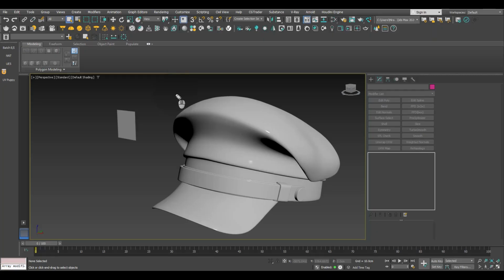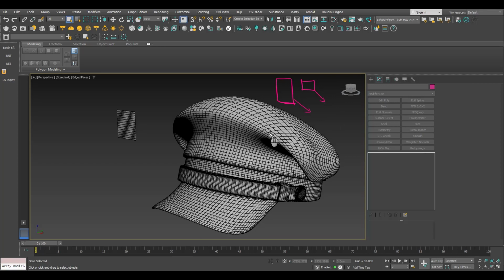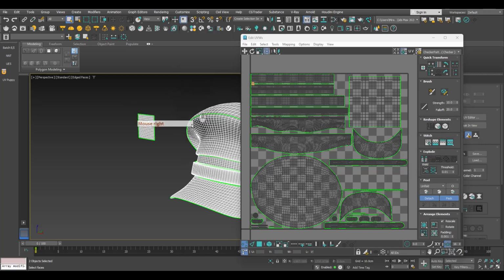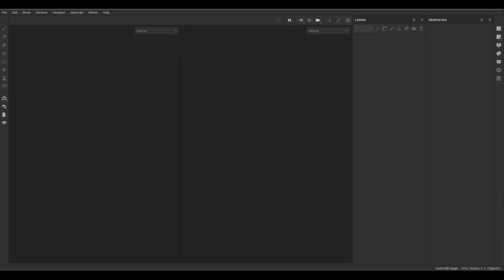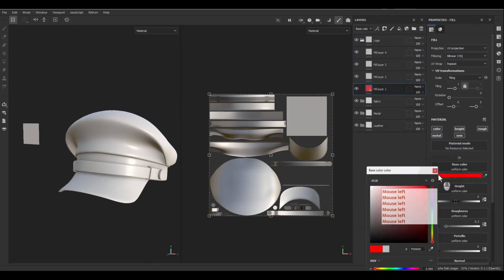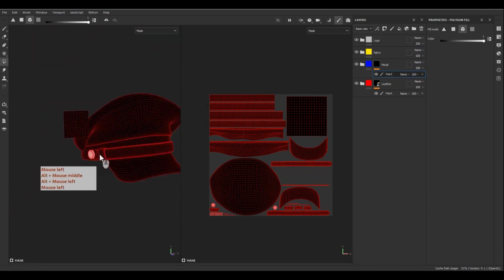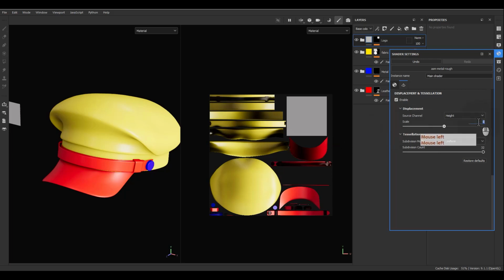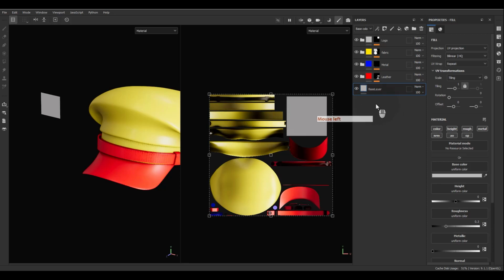militaryhat part01 ProjectSetup